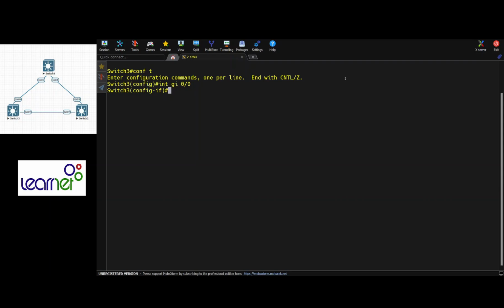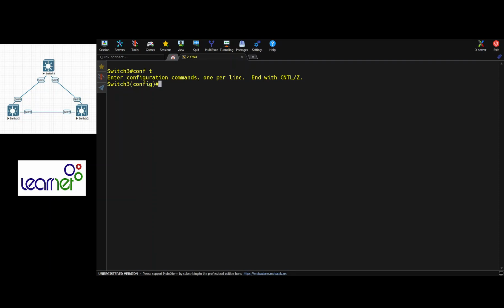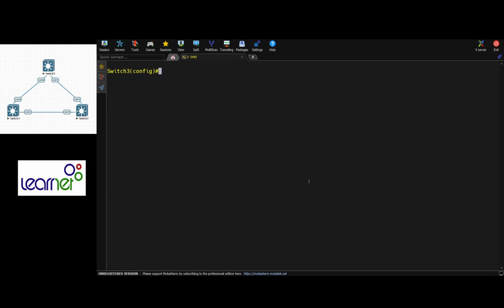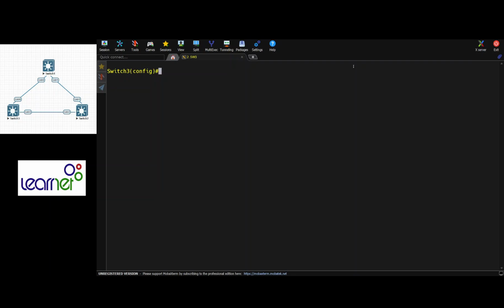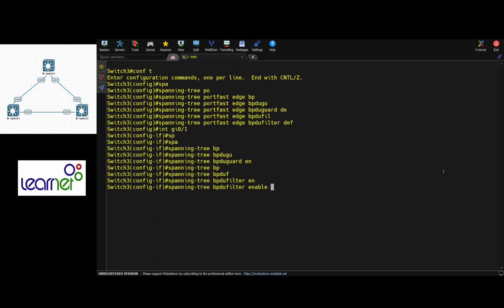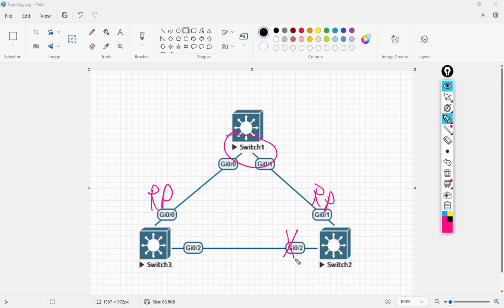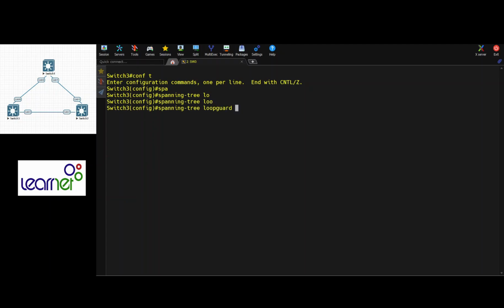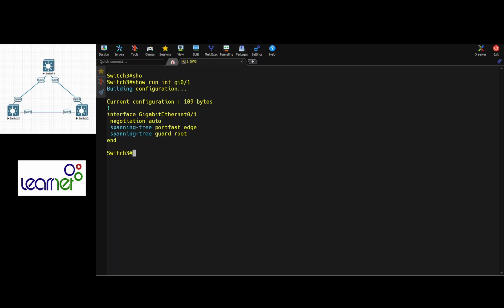STP Configuration and Troubleshooting Part 2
In this video, we continue exploring Spanning Tree Protocol (STP) for the CCNA 200-301 course. We discuss how to change interface costs to influence the STP path selection process. Additionally, we cover several optional STP features: PortFast, which quickly transitions ports to the forwarding state for end devices; BPDU Guard, which disables PortFast-enabled ports upon receiving BPDUs to prevent loops; BPDU Filter, which suppresses BPDU transmission and reception on specified ports; Root Guard, which protects the root bridge from being changed by external switches; and Loop Guard, which prevents loops by keeping ports in a consistent state when BPDUs are lost. These features enhance network stability and security.